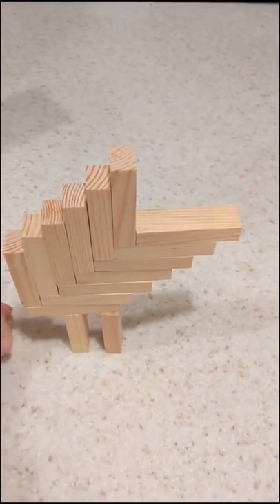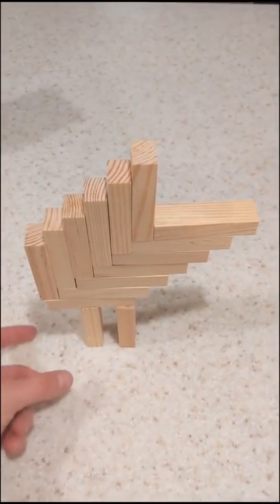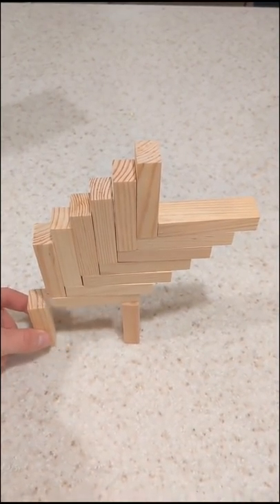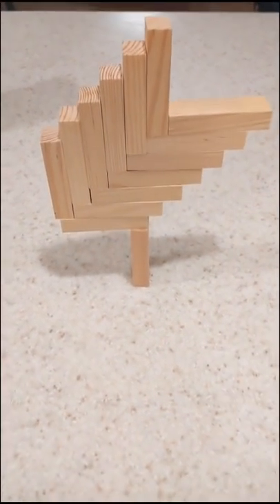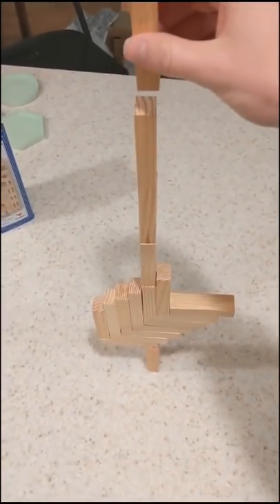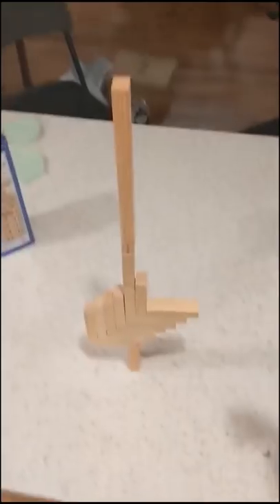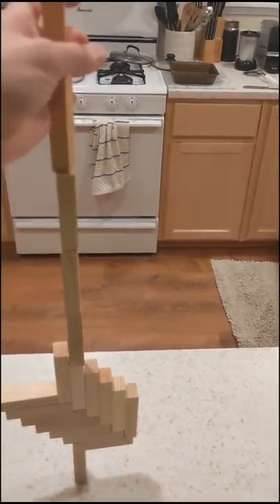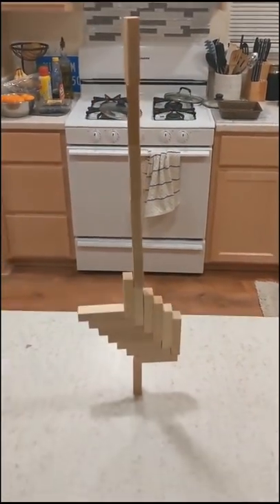I'm shocked at how many blocks I could stack